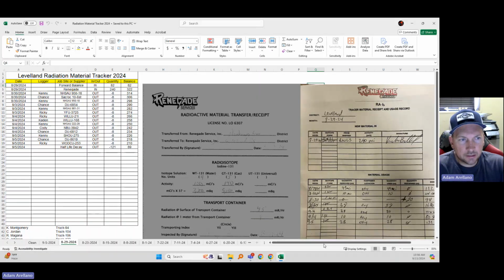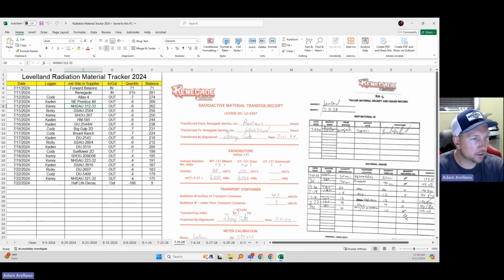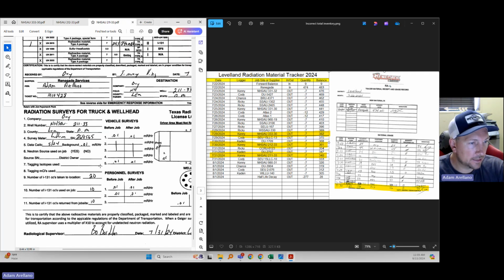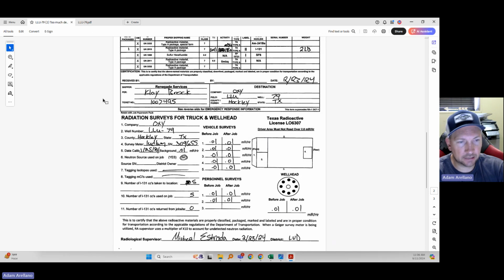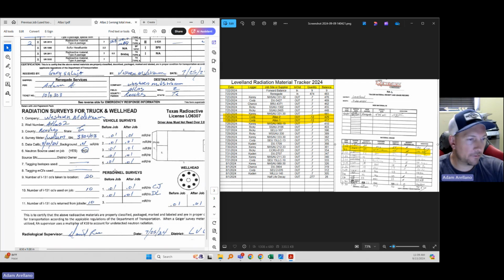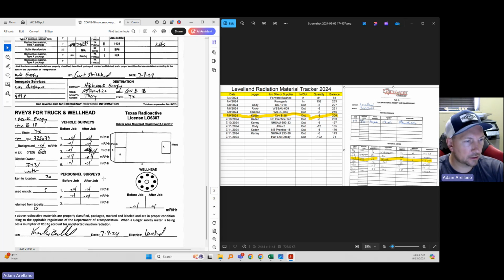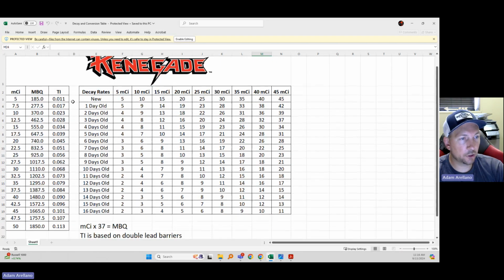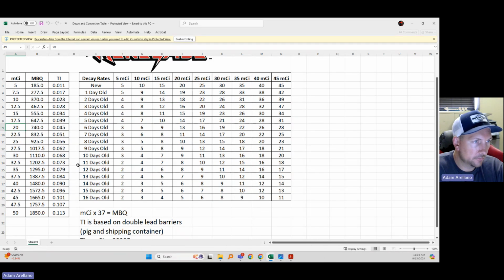RA Refresher Training 9-13-2024